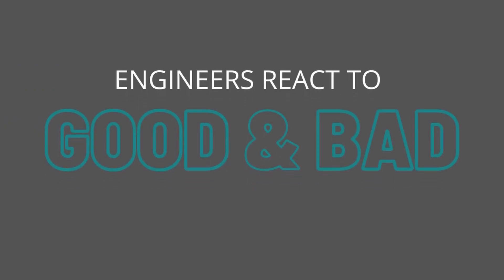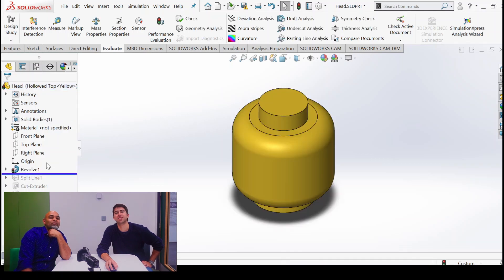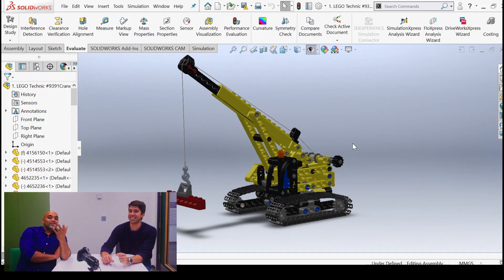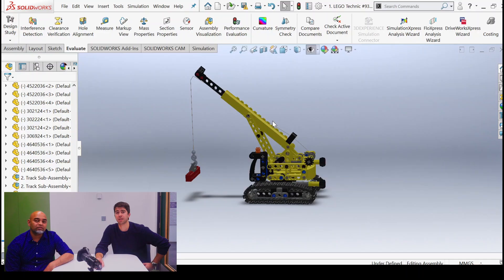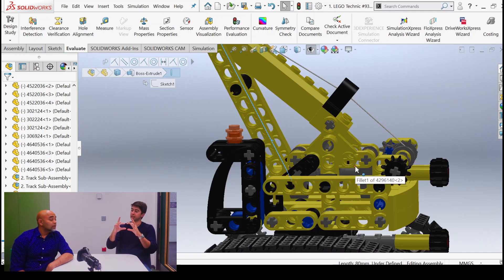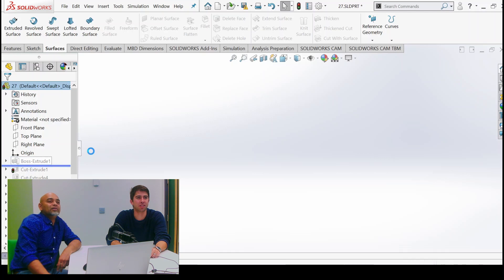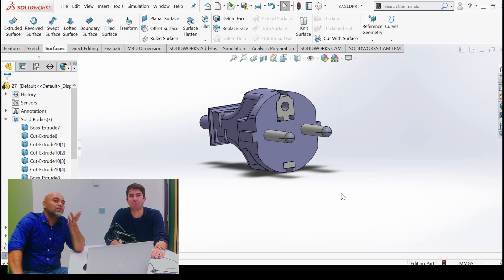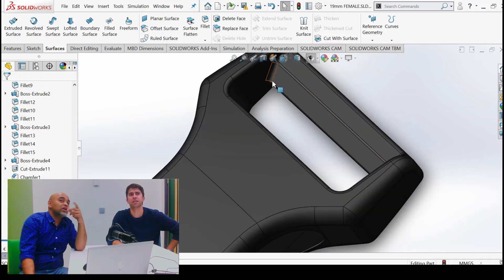Engineers React to Bad & Great SolidWorks CAD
Reacting to bad & great SolidWorks CAD parts that people have shared on the internet.

Engineers react to great and bad Solidworks CAD. I am joined by Tushar and we go through Solidworks CAD files that have been shared on GrabCAD. We discuss best practises and what you need to take into consideration when you create a CAD model.